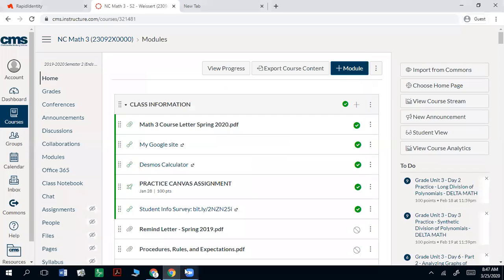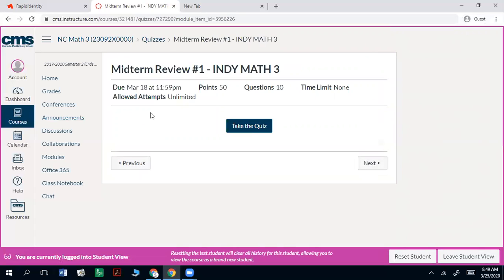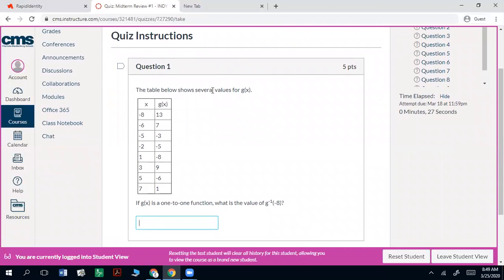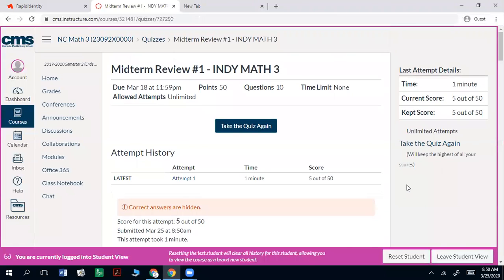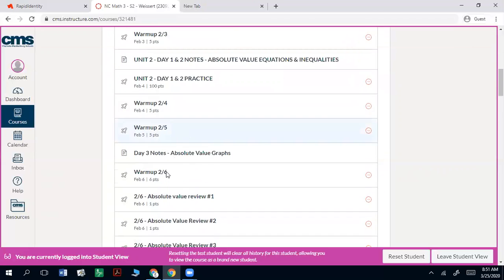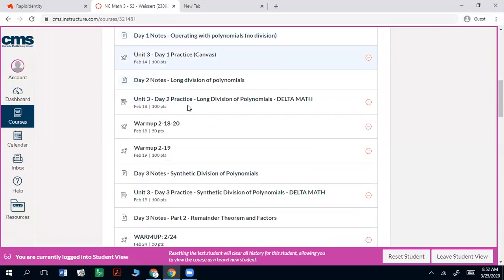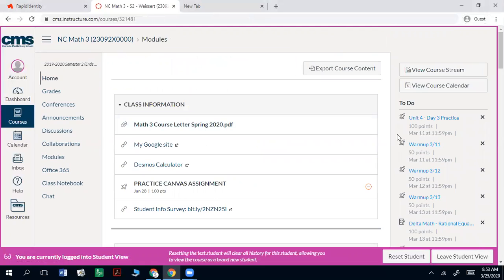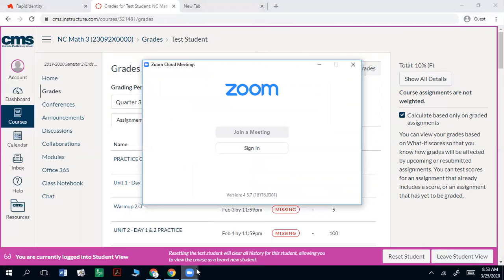Canvas overview for students